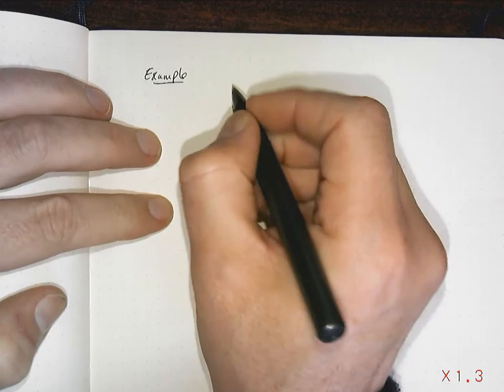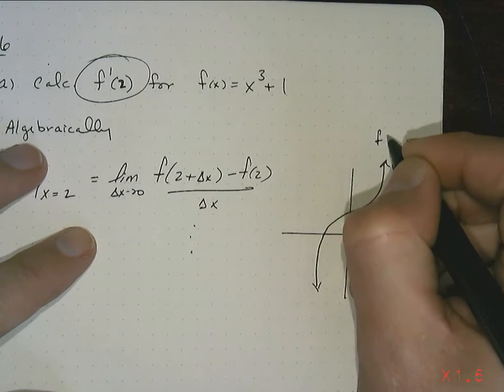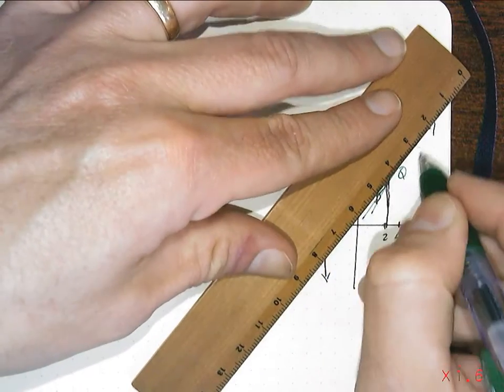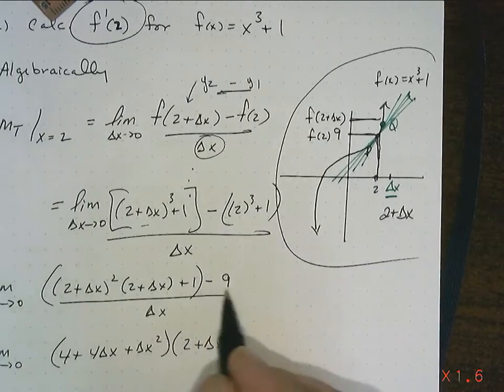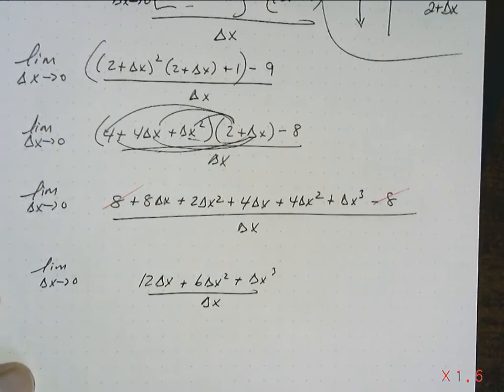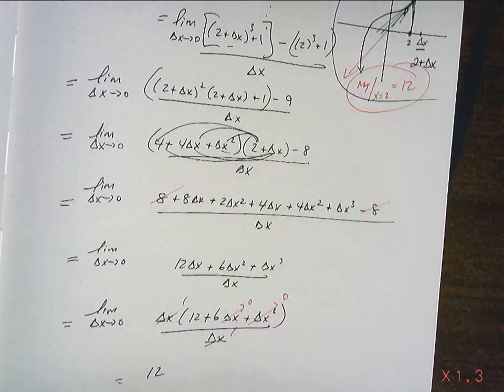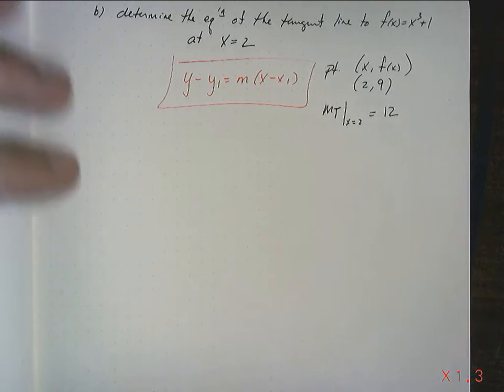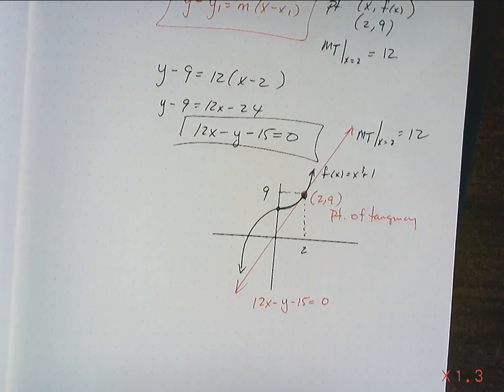Examples of slope of tangent at a point video 3